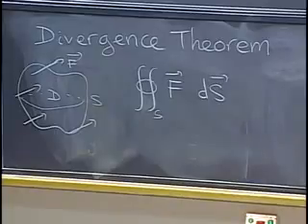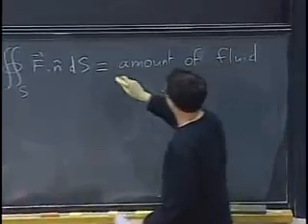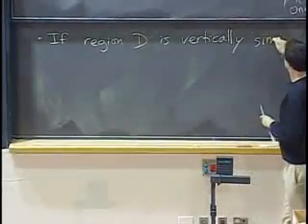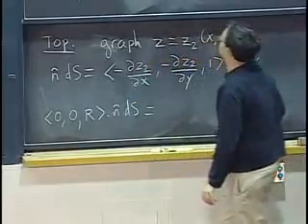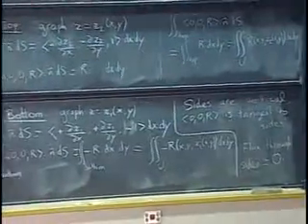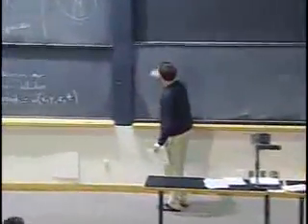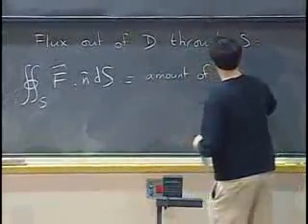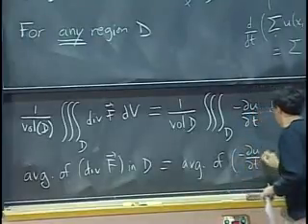Lec 29 MIT 18 02 Multivariable Calculus, Fall 2007